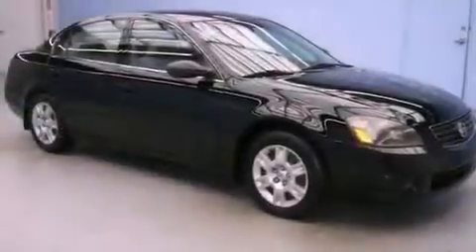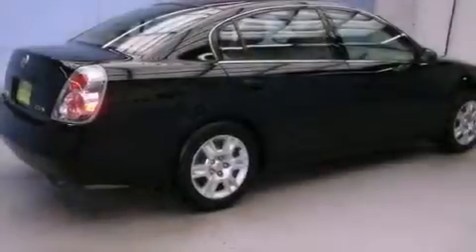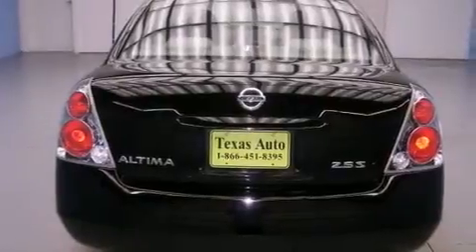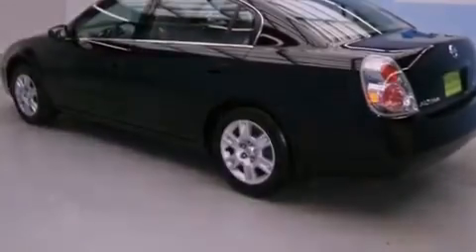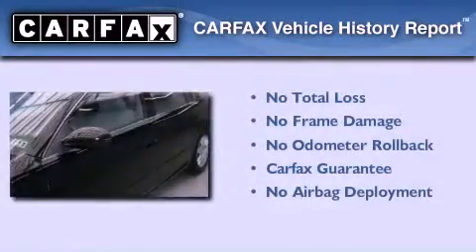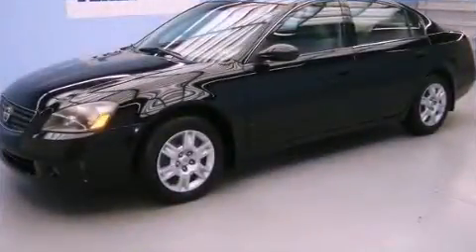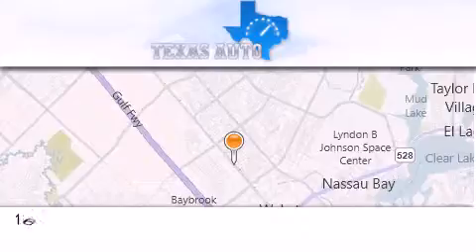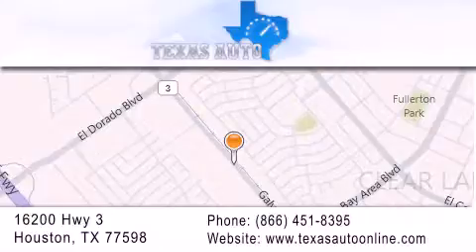2006 Altima San Antonio TX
Year : 2006
 Make :
 Model : Altima
 Engine : 2.5L DOHC I4 engine
 Trans . : Automatic
 Exterior : Black
 Miles : 61,768
 Interior : Gray

 Pre-Owned 2006       Altima Houston TX